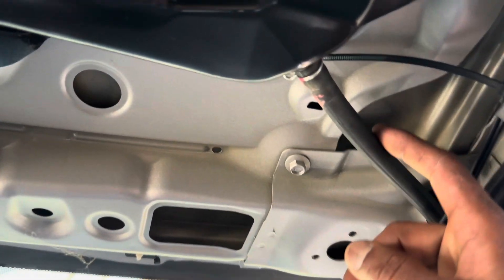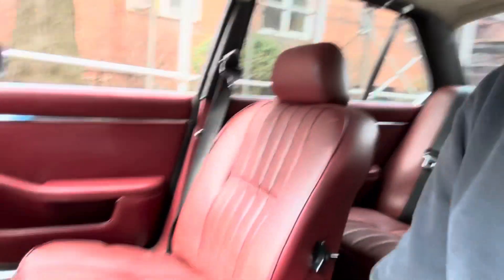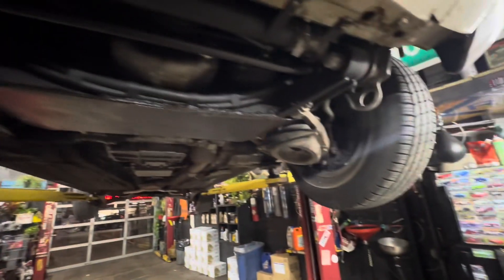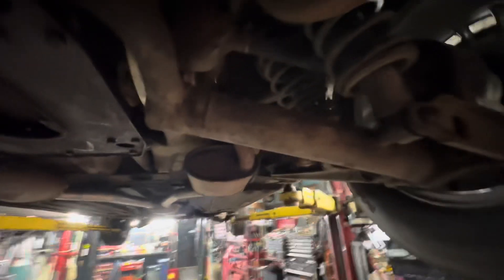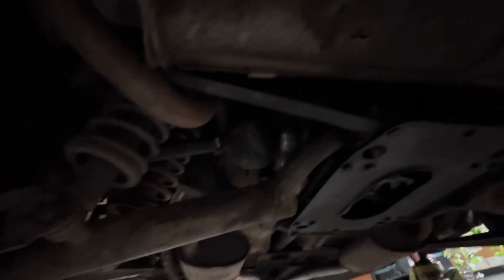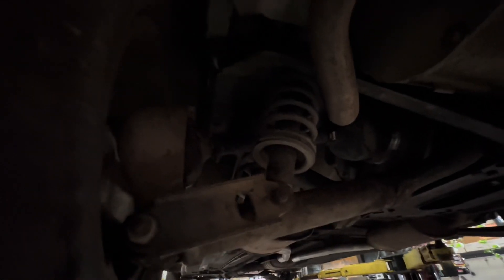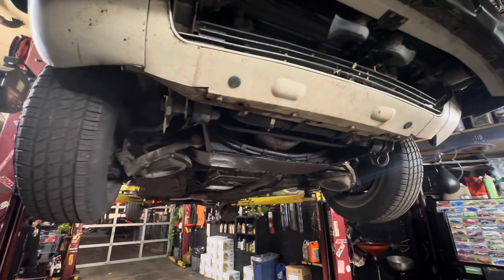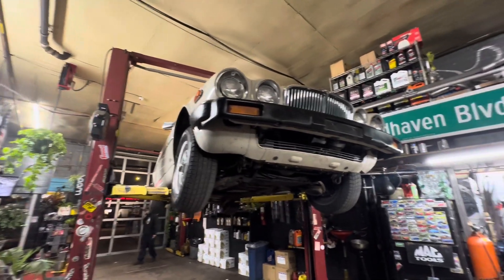The new baguar has finally arrived 1985 xj6 jaguar / airride coming soon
Finally the car has reached me lol , I’ve been waiting for a nice one to pop up close to home and this is it , a beautiful 85 jx6 looking mint , but I’m not feeling well so I’ll try to get back to it soon !